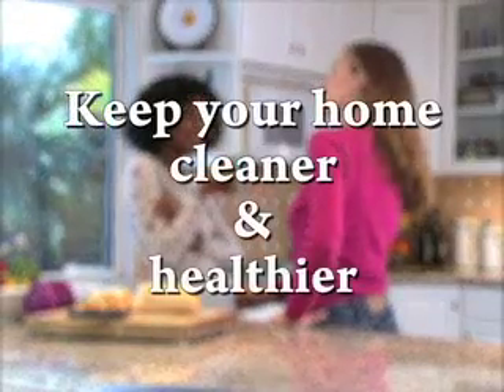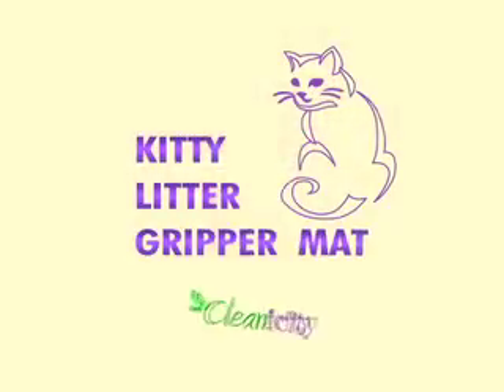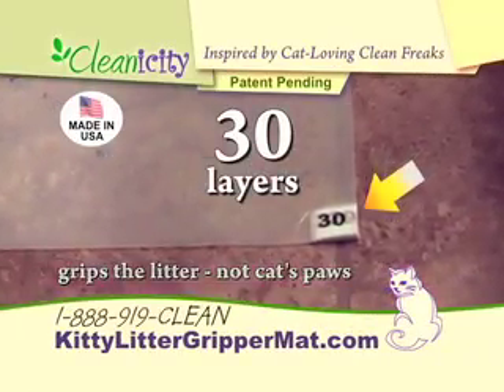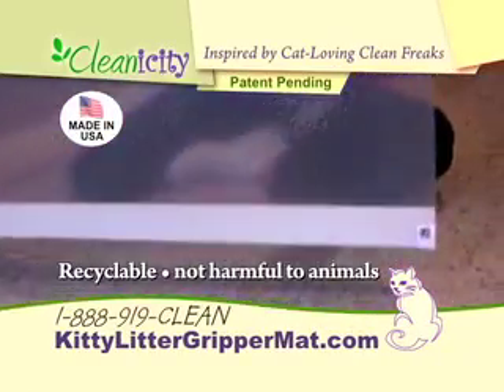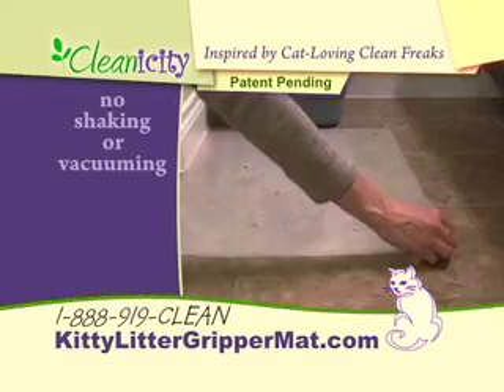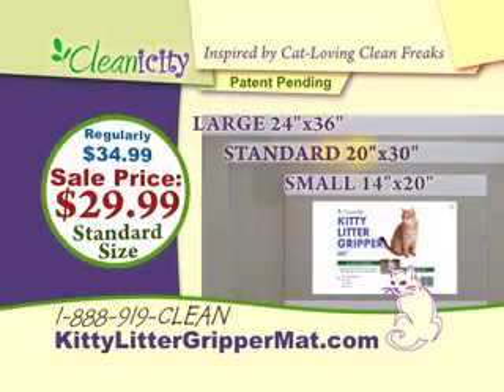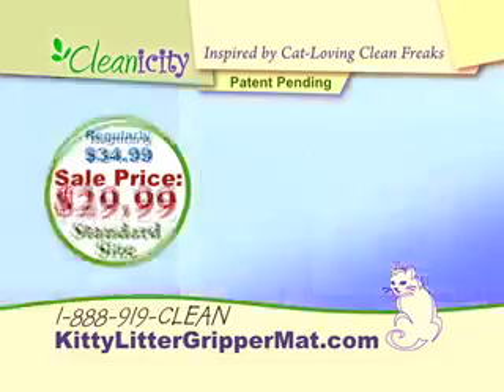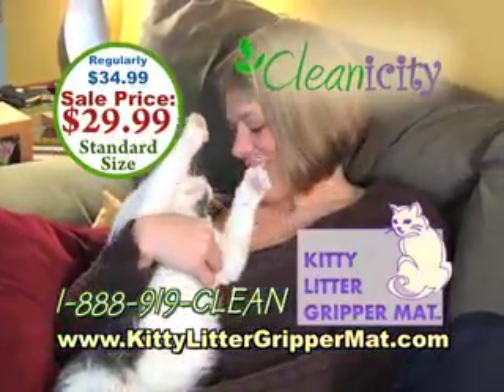Stikitty - The Innovative Paw-Cleaning Cat Litter Mat by Cleanicity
The Stikitty is the hottest new pet product from Cleanicity. This innovative cat litter mat, which used to be called the Kitty Litter Gripper Mat, uses 20 layers of sticky adhesive to prevent litter from tracking throughout your home. Finally - a cat litter mat that is lightweight, easy to clean, and friendly to cats' paws!